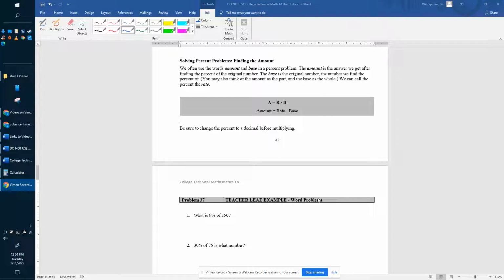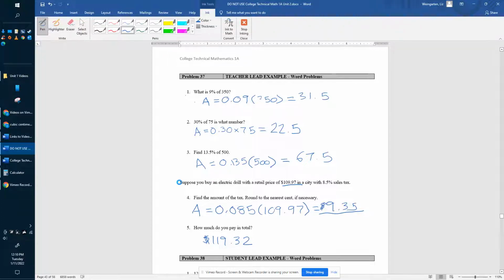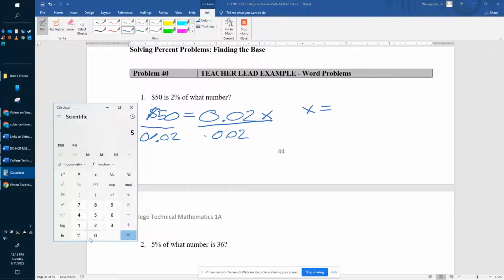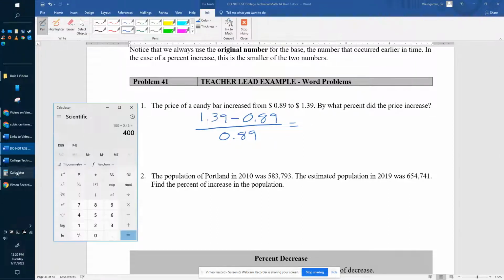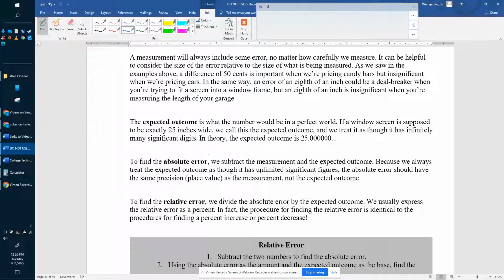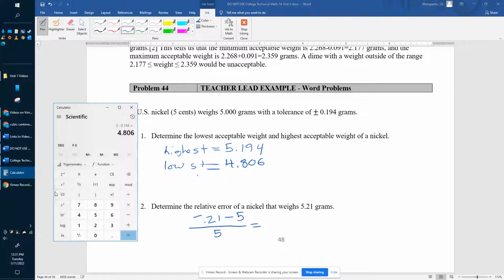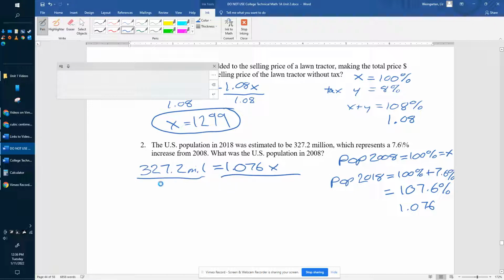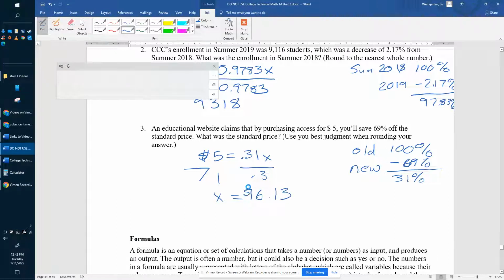2 3 2 Percentage Word Problems